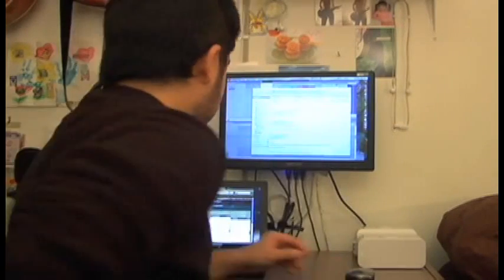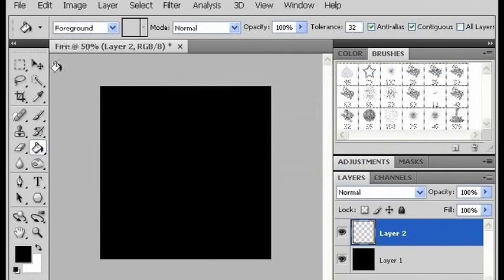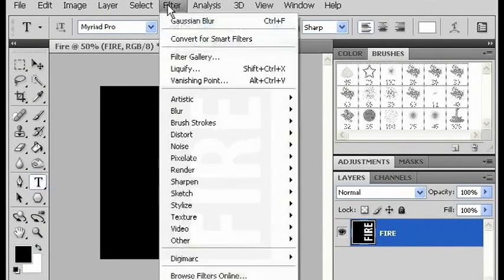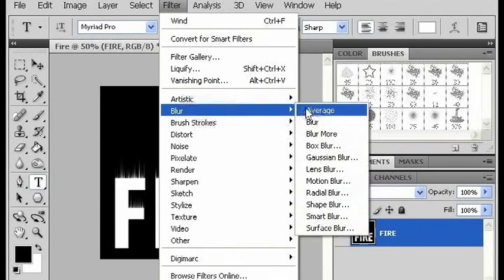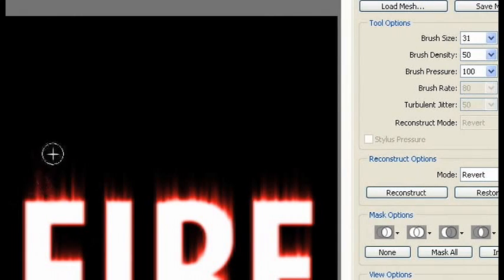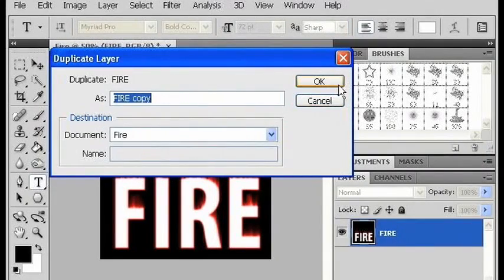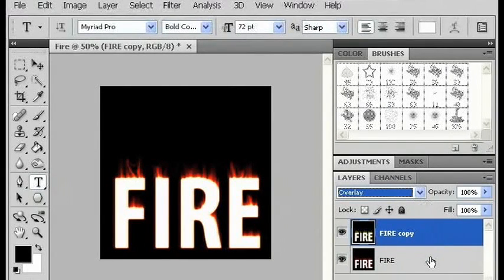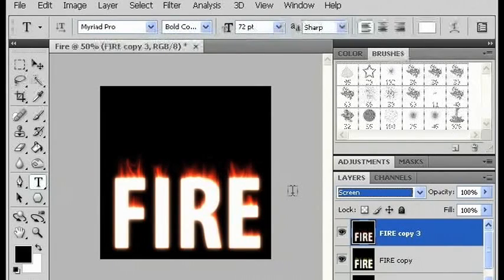Photoshop Tricks : How to Make Fire in Photoshop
When making fire in Photoshop, create a new layer on which to put the type that's going to be made to look like fire. Use the "gaussian blur" filter when making fire in Photoshop with help from a graphic designer in this free video on Adobe Photoshop tricks.

Bio: Zach Katagiri lives and works in New York as a freelance filmmaker, musician, writer and graphic designer.
Filmmaker: Zach Katagiri